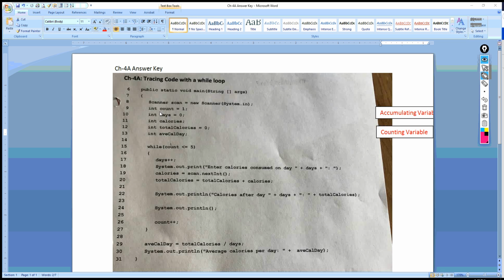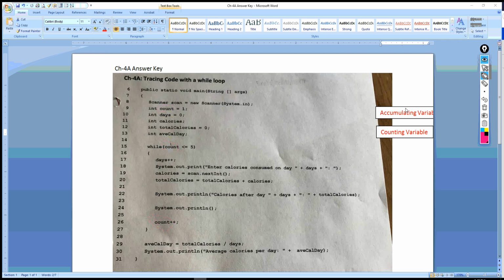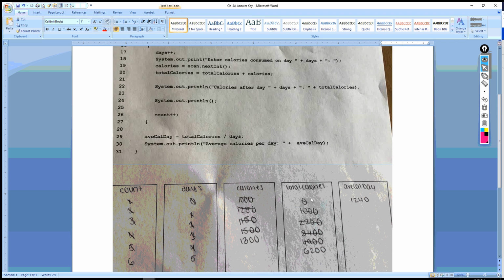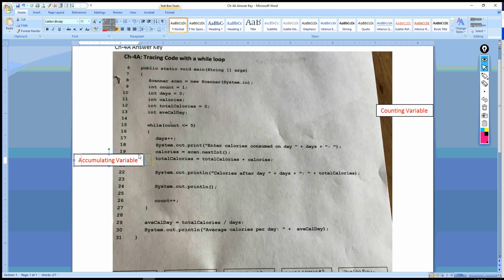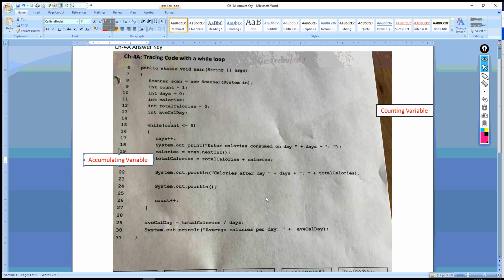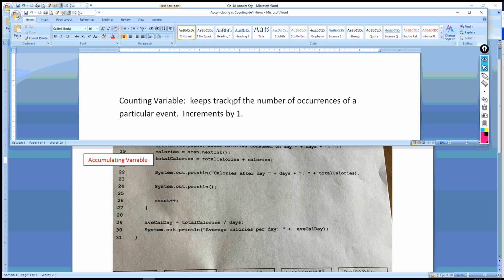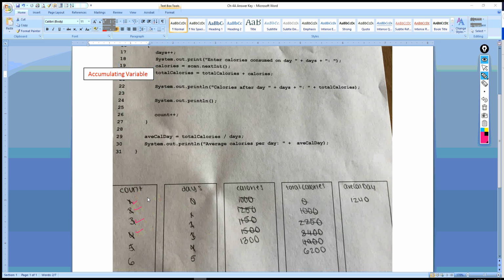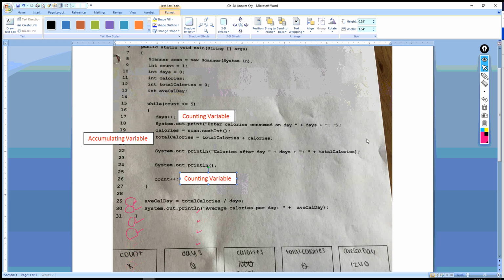Accumulating vs Counting Variables